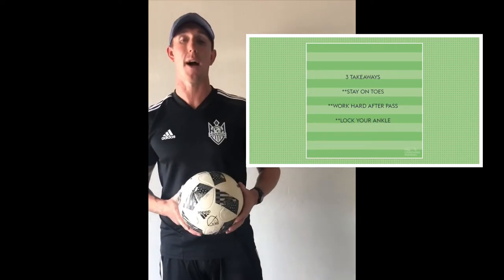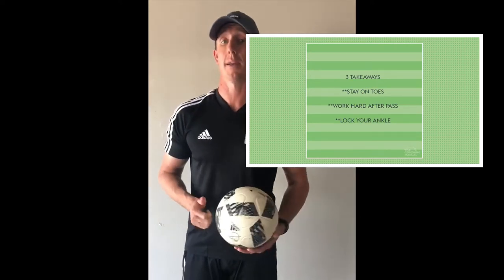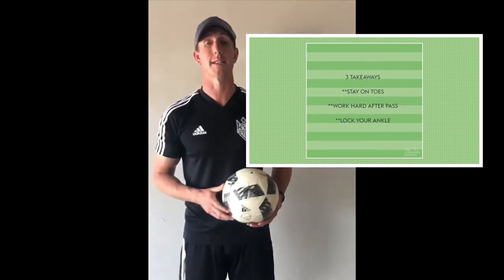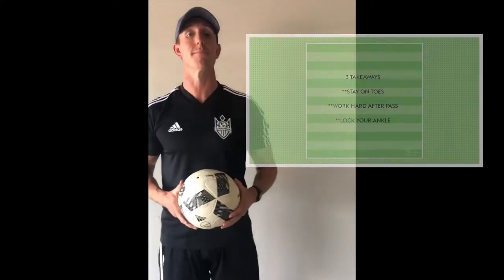Passing “Partner Fitness Passing” - Level (Intermediate) - Coach Danny Frid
Simple and effective exercise working on your passing and stamina!